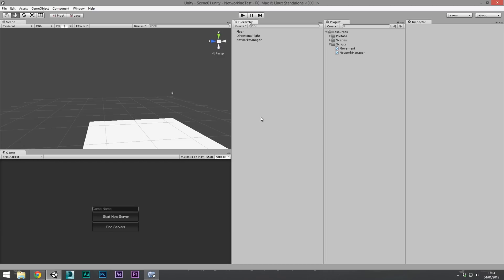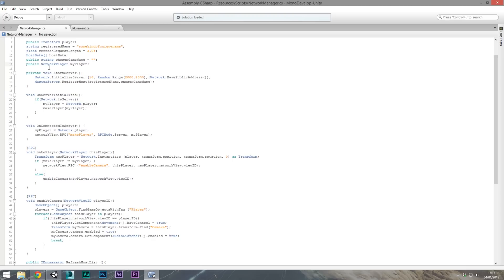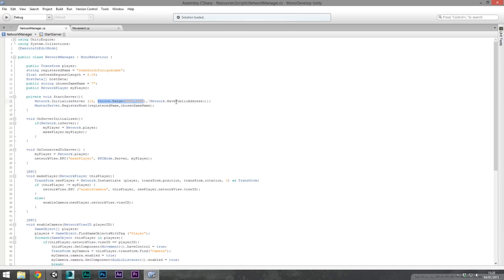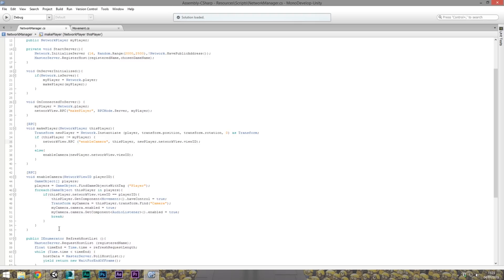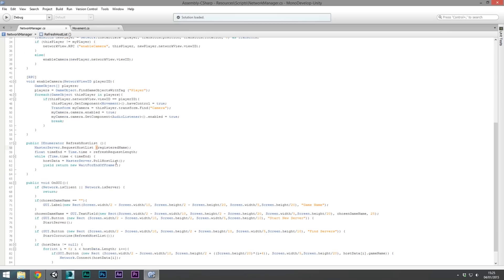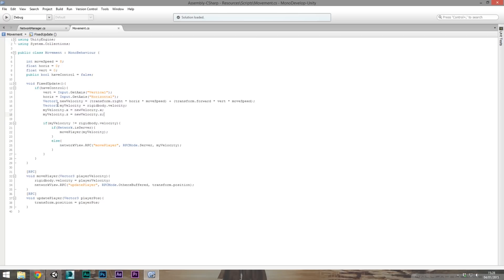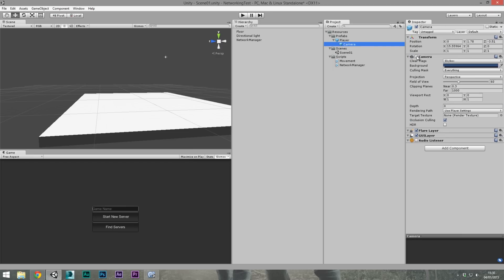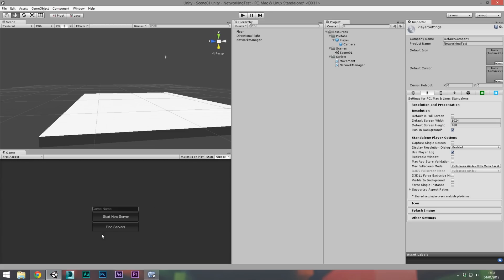Unity Tutorial: Authoritative Networking [No plugins] [C# & JS] [4k]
An entire multi-player system explained in under 15 minutes!

Authoritative networking in unity requires the communication between a client or multiple clients and a server. The clients need to request actions and controls from the server by sending RPC functions through a networkview viewID. This is unique to the objects the scripts are attached to as well as being sent by a unique network player. The server carries out tasks then sends the result back to clients in the game. making the server authoritative.